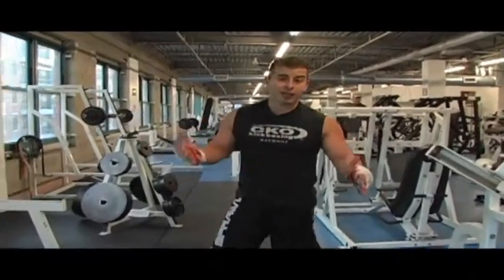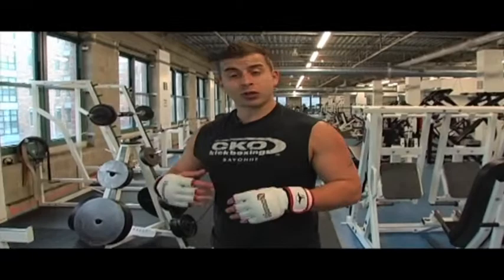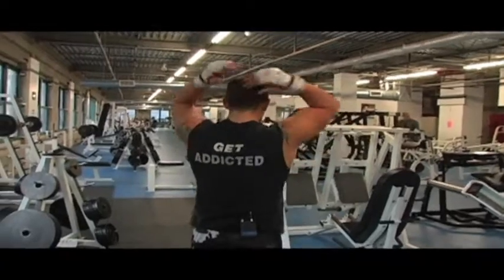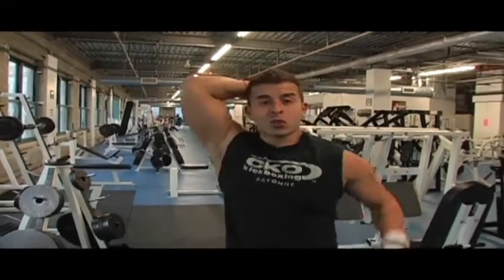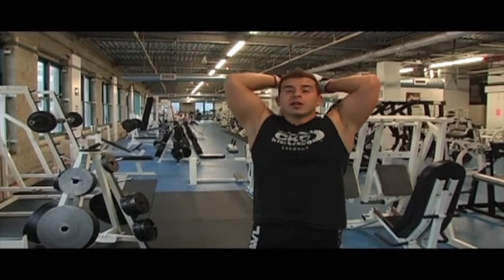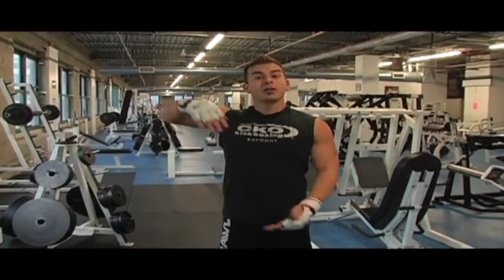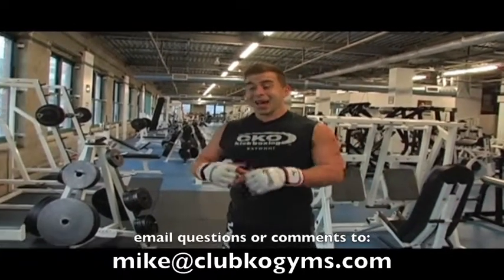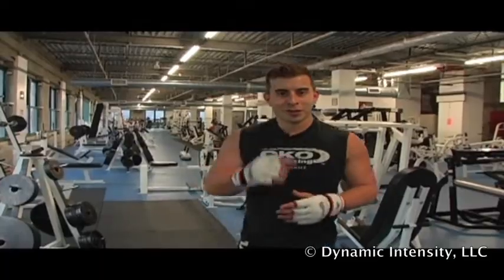Dynamic Instruction - v31 - Your Posture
Heavy Bag Workout Routines MMA

If you like mixed martial arts (MMA), trying different MMA heavy bag workout routines can enhance your overall performance. Make sure you do not try an advanced routine until you are experienced, to avoid possible injury to both your hands and legs. Buy a mouthpiece to protect your teeth when you bite down during your training. Do not try MMA heavy bag workout routines without the proper gloves, and also consider using shin guards until your legs have become accustomed to the pounding they receive from kicking the bag. Be sure to do a rigorous warm up before you start any MMA workout.